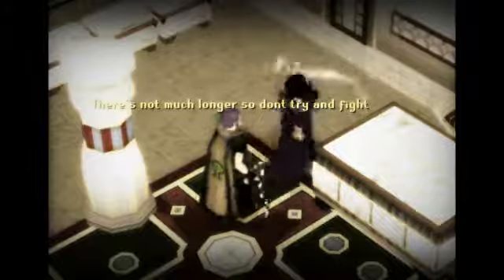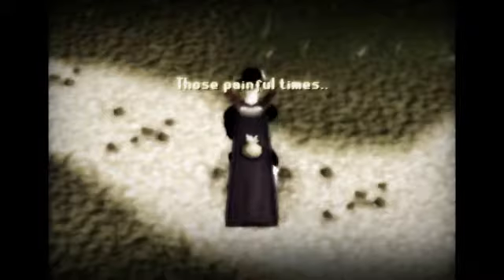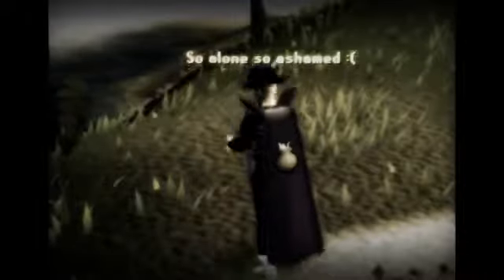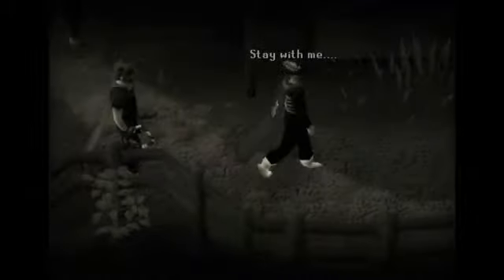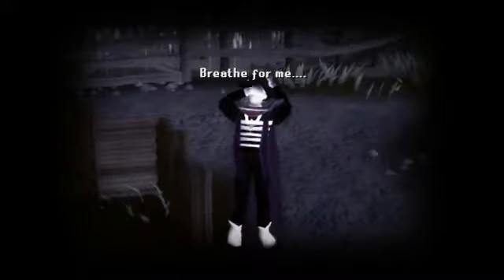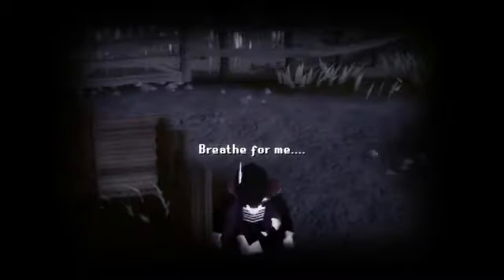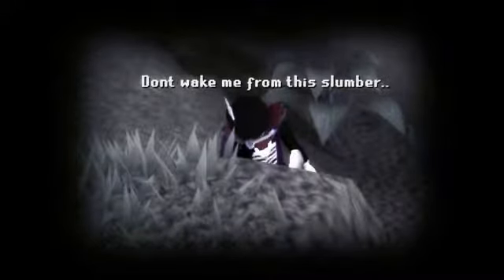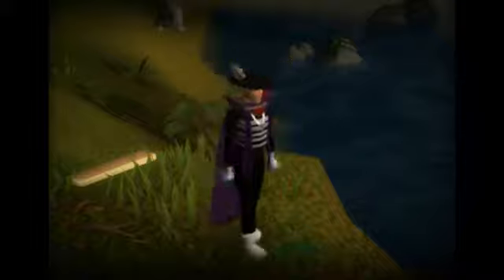RSMV - Waking The Demon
THANKS TO MY NICE AND CREATIVE FRIEND Sephronar

Welcome him to the world of RSMVS! :)